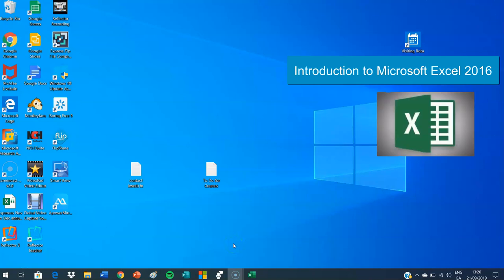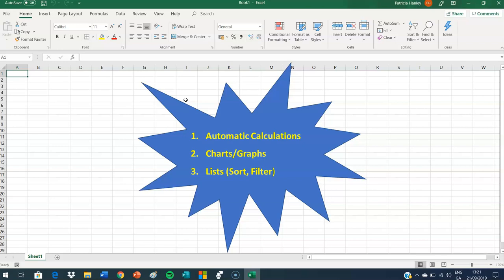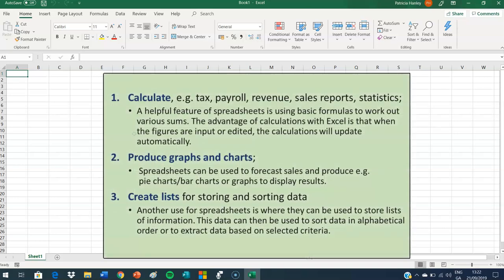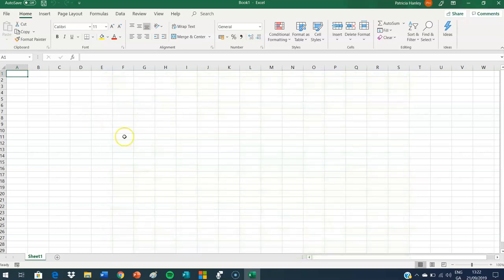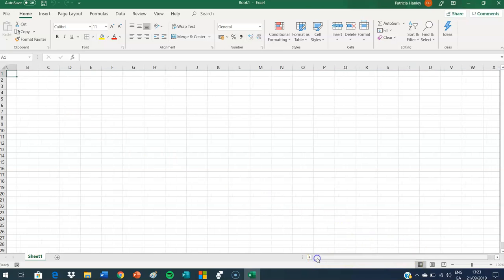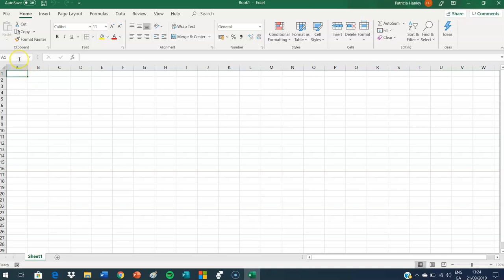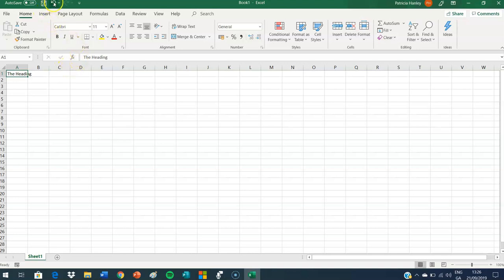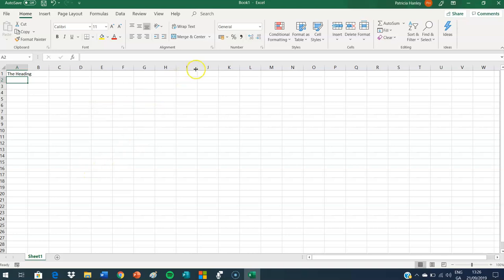Introduction to Microsoft Excel